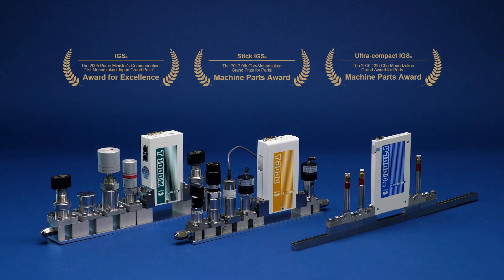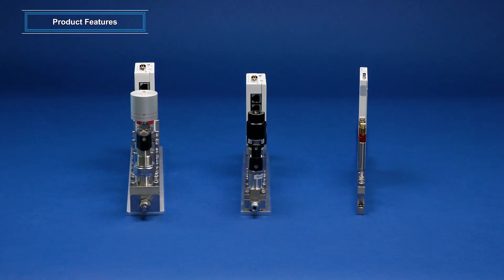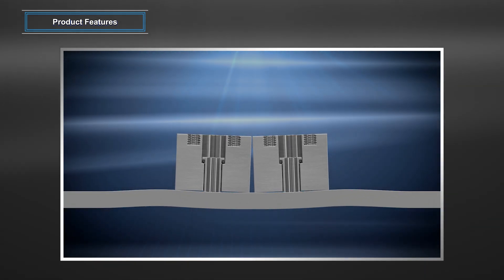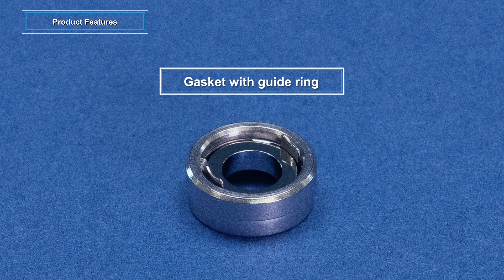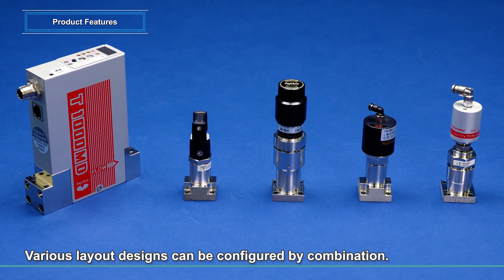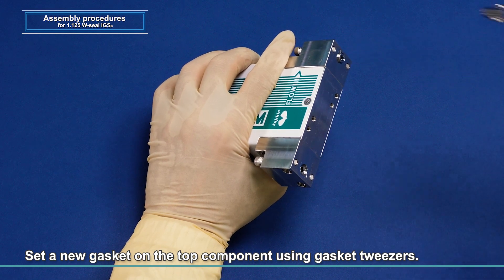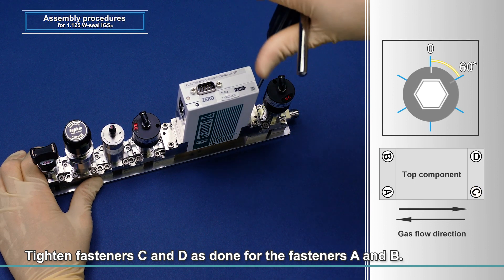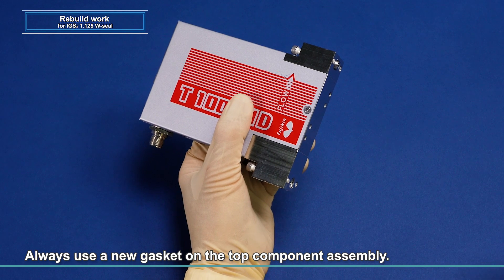【Assembling Instructions】Integrated Gas System IGS｜Fujikin Incorporated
Integrated Gas System of Fujikin Incorporated "IGS"
This gas system has six basic concepts that achieved high performance in basic technology and miniaturization, improved in superior reliability, installation and maintenance, promoted standardization, and reduced total cost.

Fujikin's IGS adopted W-Seal method, which assures even and reliable sealing integrity.
This video shows features of the product, installation procedures of  our cutting edge『Integrated Gas System』

≪Contents≫
00:00　Opening
00:32　Product feature
00:57　IGS's six basic concepts
06:22　Assembly procedures
09:23　Precautions for IGS assembly work
09:59   Rebuild work